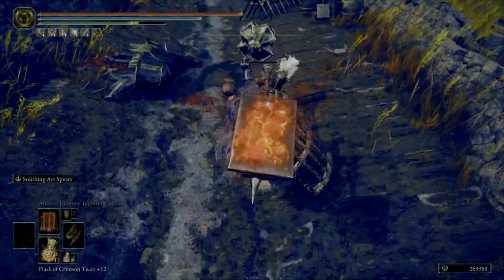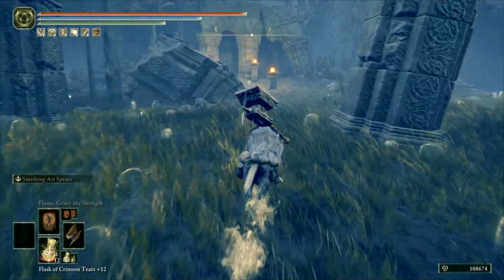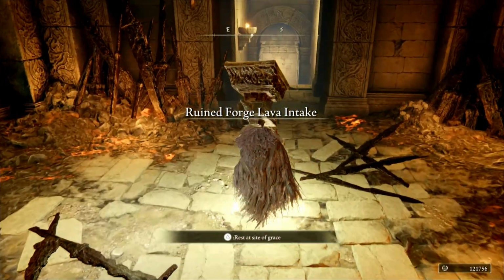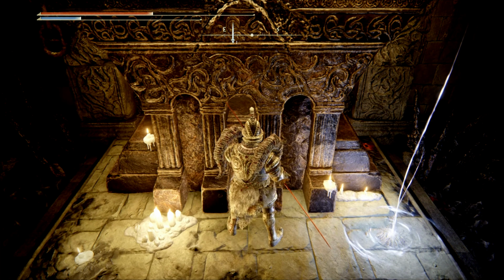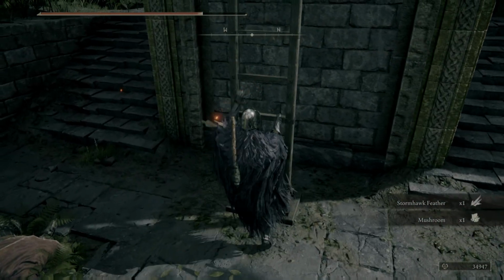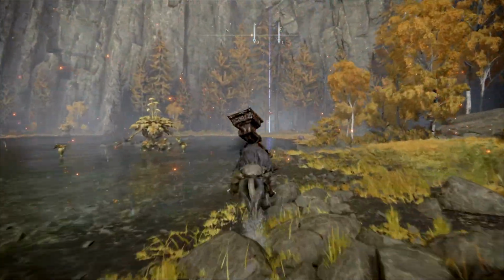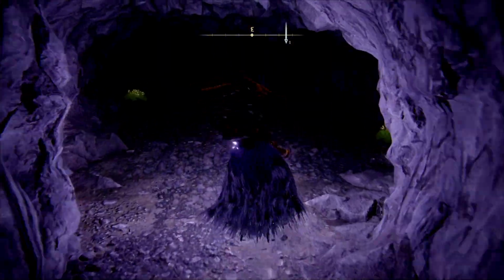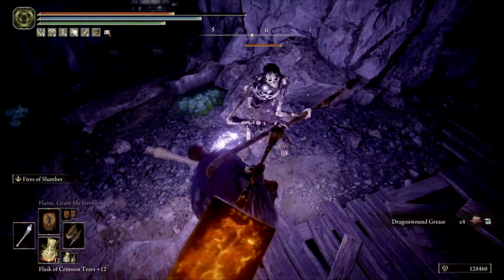Elden Ring NEW DLC weapons: Anvil Hammer, location and build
Discover the Power of the Anvil Hammer in Elden Ring: Shadow of the Erdtree!
Looking to dominate open-world enemies and enhance your exploration in Elden Ring: Shadow of the Erdtree? This video showcases the Anvil Hammer, a versatile weapon perfect for crushing foes and tackling new challenges in the DLC. Learn the best setup to maximize damage, stamina efficiency, and mobility while navigating the expansive world of the Erdtree's shadow.
Whether you're a seasoned Tarnished or a new adventurer, this guide will give you the edge you need to conquer the challenges ahead.

The Elden ring dlc in a nutshell

Elden Ring is a 2022 action role-playing game developed by FromSoftware.
It is presented through a third-person perspective with players freely roaming its open world. The six main areas can be traversed using the player character's steed Torrent. Linear, hidden dungeons can be explored to find useful items. Players can use several types of weapons and magic spells, including non-direct engagement enabled by stealth mechanics. Throughout the game's world, checkpoints enable fast travel and allow players to improve their attributes using an in-game currency called runes. Elden Ring features an online multiplayer mode in which players join through cooperative play to fight bosses or engage in player versus player combat.

It includes elements that are similar to those in other FromSoftware-developed games, such as the Dark Souls series, Bloodborne, and Sekiro: Shadows Die Twice. The game is set in an open world; players can freely explore the Lands Between and its six main areas, which include Limgrave—an area of grassy plains and ancient ruins—and Caelid, a reddish wasteland home to undead monsters.